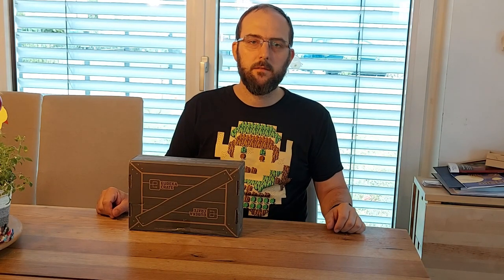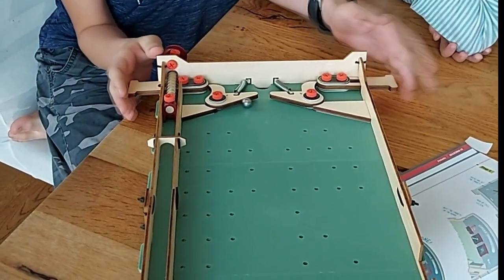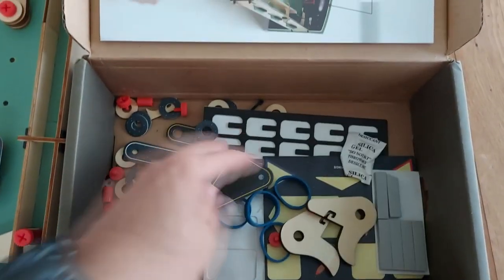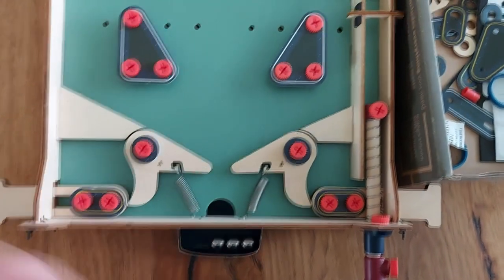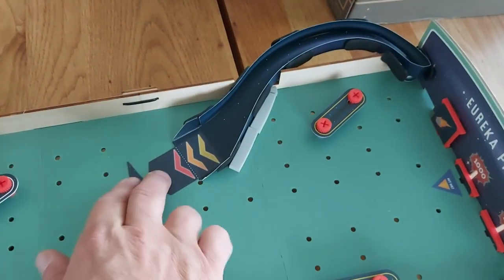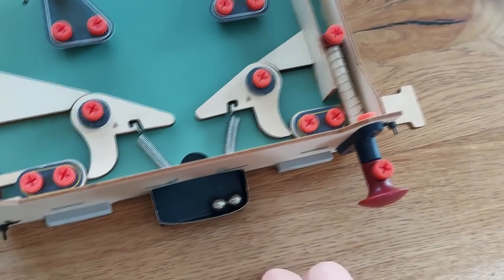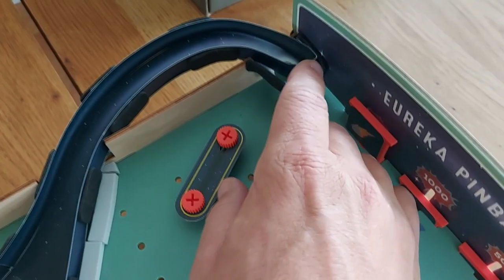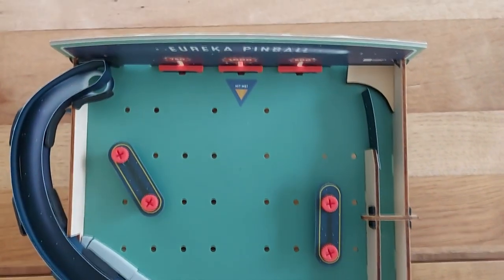testing the DIY Pinball of KiwiCo Eureka Pinball Crate (its great but not flaweless)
I am a pinball enthusiast since my childhood. I always loved the machines and later on the pinball games.
When I saw the advertisement for the KiwiCo Eureca Pinball Crate, I immidiately ordered it. Years ago I had some of their crates that I built with my children, when they were younger, and the build quality was always great and the wohle process a good experience.

So whats better than building a pinball, having a great toy and quality time with my children?

KiwiCo offers boxes for different ages and interests. Check out KiwiCo's boxes for your childs (or the child in you ;) )*:

Stand for filming with mobile phone* (which is really great)
My desktop setup:
LG C2 42" OLED*
ElGato Stream Deck*
similar straight version*
Mouse Logitech G502*
Action Cam*

00:00 Introduction
00:38 parts and assembling
01:08 closeups and details
03:26 playtest
04:07 in Detail review - what is good what is improveable